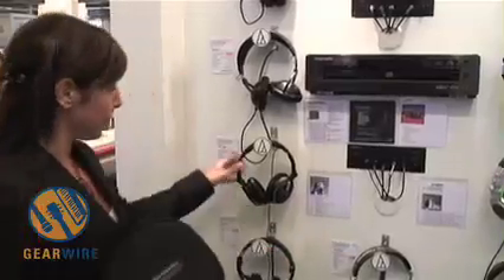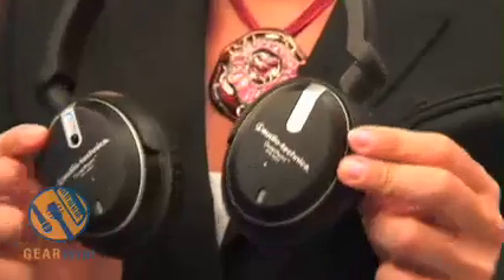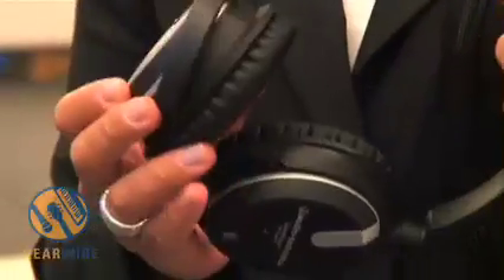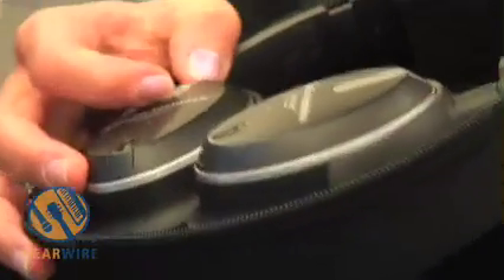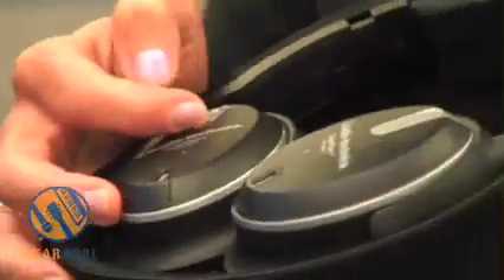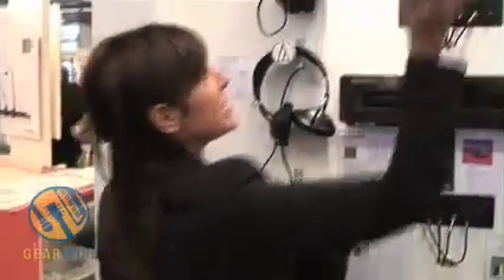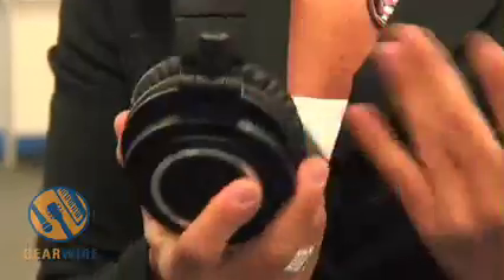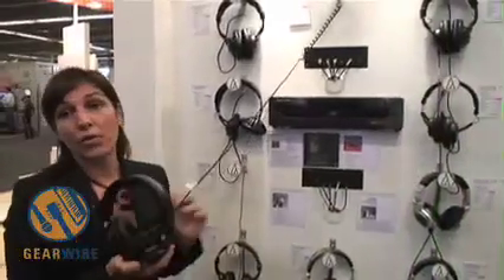Audio Technica ATH-ANC7 Headphones - 122nd AES Video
Of the two new headphones that Audio Technica was showing at the 122nd AES convention one featured some very interesting technology not seen on a large scale before it's release in January. The ATH-ANC7 headphones use active noise cancelling to reduce bleed from outside their seal. This means that there is a microphone on the outside of the headphones that feeds the drivers out of phase material to destructively interfere with the outside noise.

The ATHM-50 was also on display. This set is a high end monitor made for the studio. Check out the video to find out more.